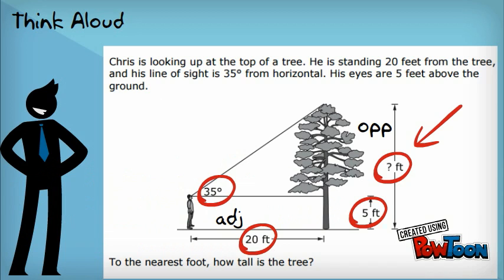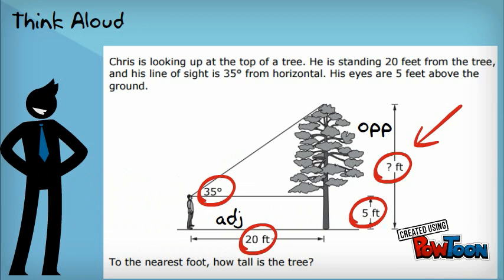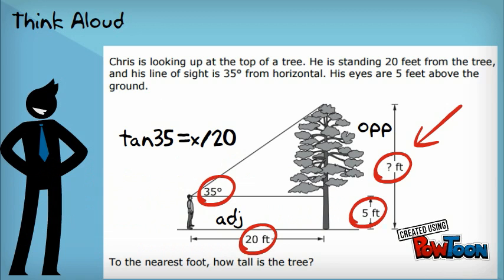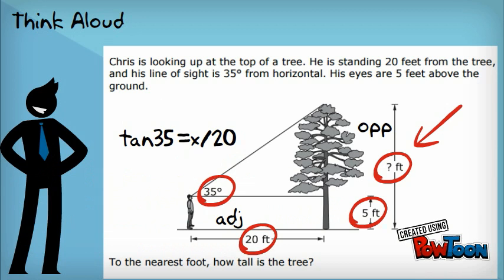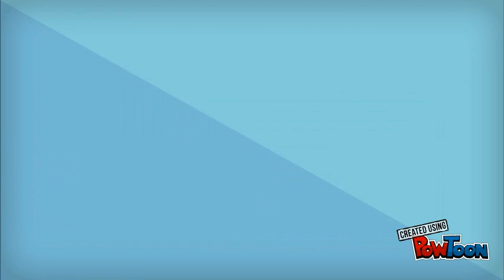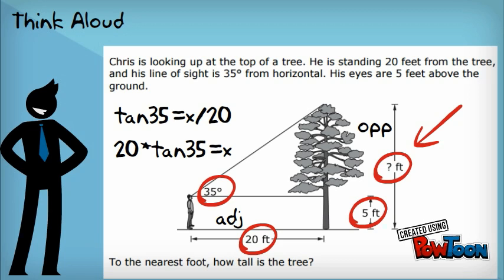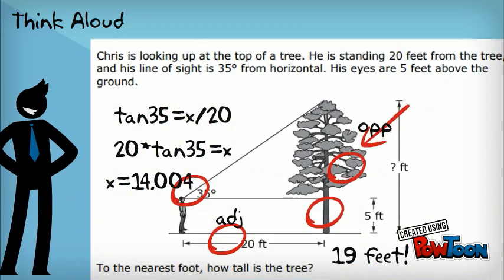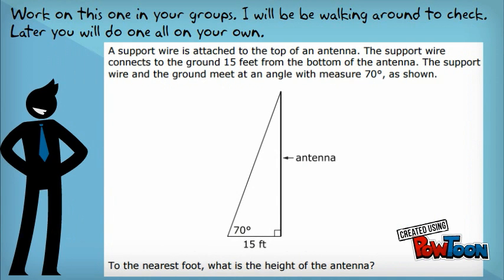Think Aloud withTrig